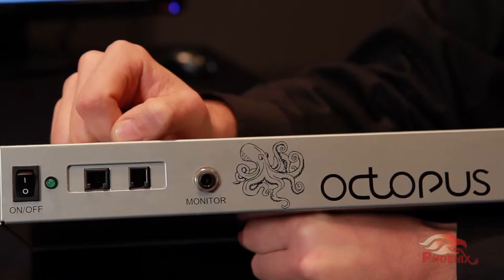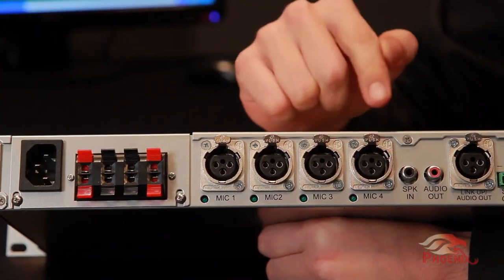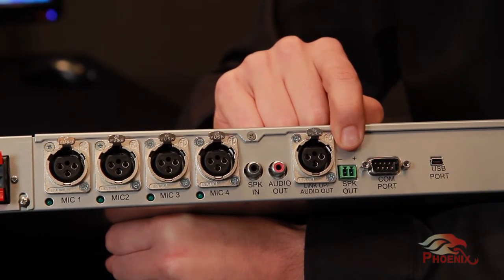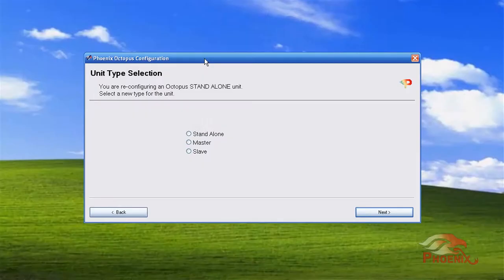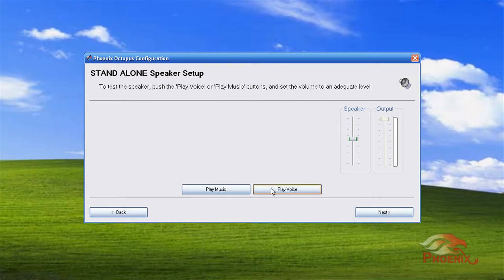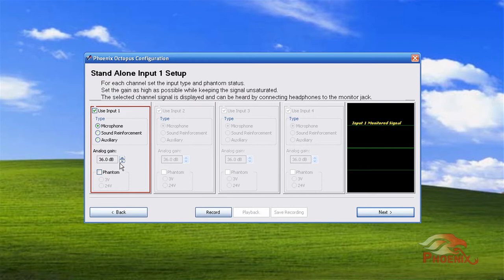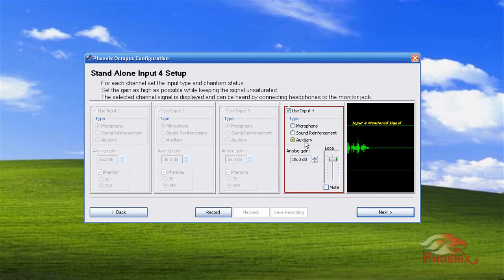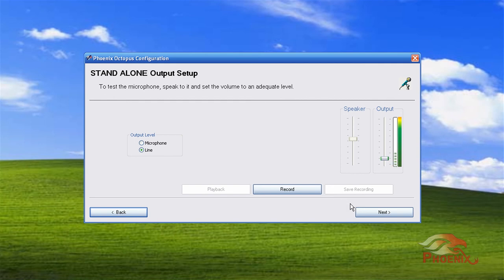Octopus Beamforming Mixer I Phoenix Audio Technologies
See an introduction to the Phoenix Audio Technologies' Octopus Echo Canceling Mixer. Get a brief overview of its connectors as well as witness a setup session.

The Octopus is an Audio Conferencing Mixer that gives you crystal clear audio. Using the Octopus allows you the freedom to mount microphones and speakers anywhere in the room (ceiling, walls, and table tops) for professional sound and a sleek look. The Octopus has a high powered DSP and technology that automatically monitors and mixes the audio. Although this may sound complicated we designed it for simple set-up & use, giving you a “set it and forget it” solution.

Each Octopus has four microphone inputs (each input can also be designated as a unique auxiliary or sound reinforcement channel), however, the Octopus provides unlimited daisy chain capability, and allows for multiple connectivity options. It comes standard with USB and RCA connectors for VoIP and Video Codec connectivity, with the option of adding a PSTN (analog telephone) interface or a digital telephone interface. The Phoenix Octopus can be ordered with an optional 40 watt, 4-output amplifier for powering speakers.

The Octopus MT454 is an ideal USB solution for:

- Small to very large conference rooms
- Classrooms and training rooms
- Courtrooms
- The Octopus is compatible with PC (Windows and Linux) and Macintosh (MAC OS).